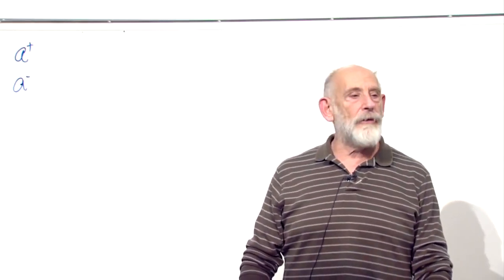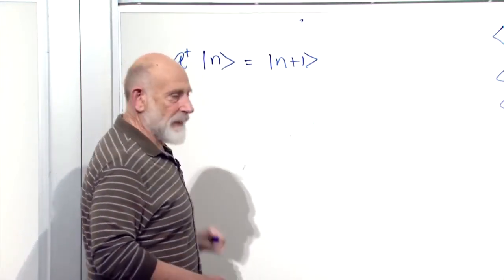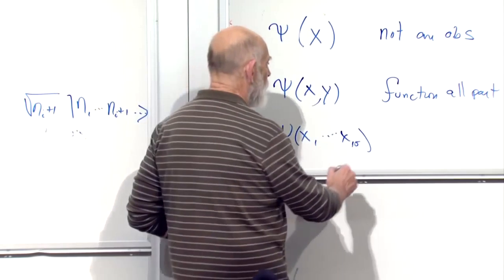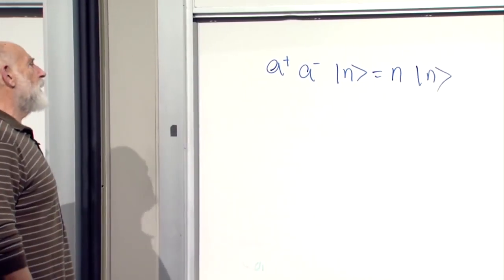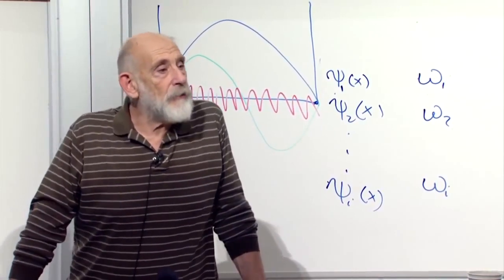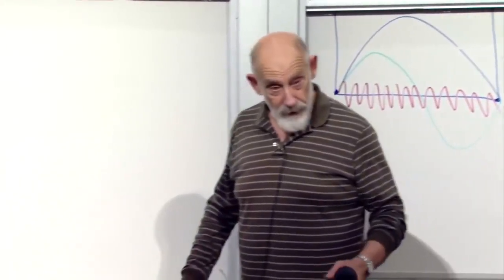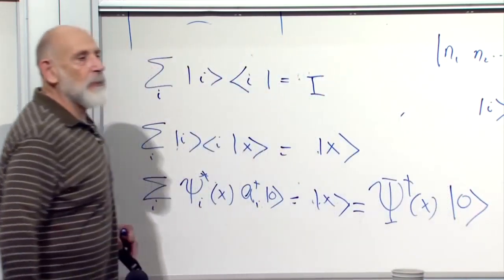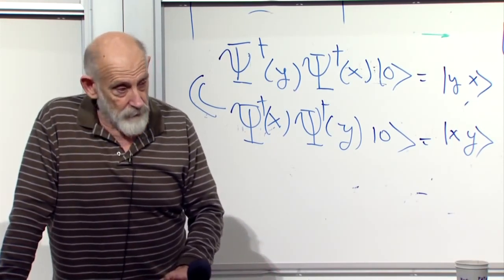Advanced Quantum Mechanics Lecture 6